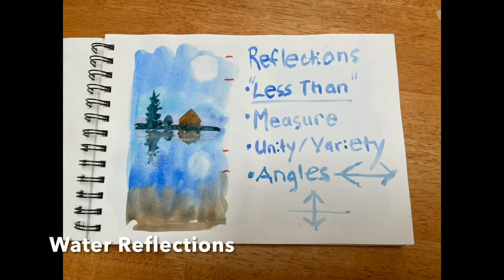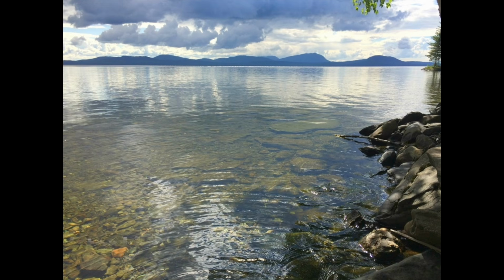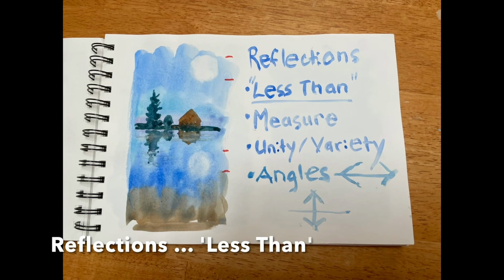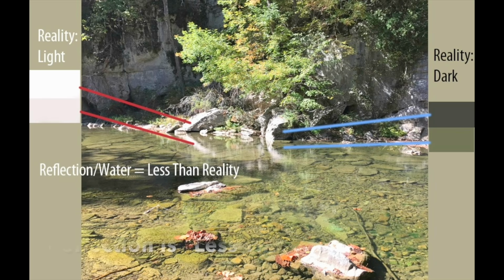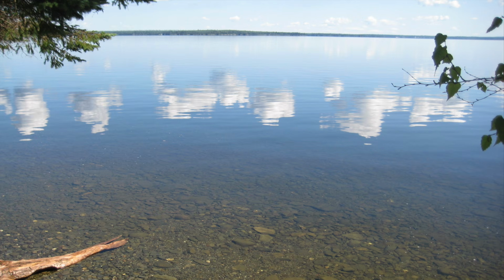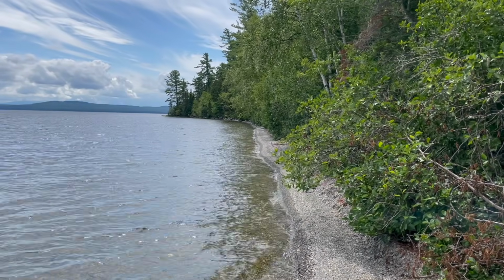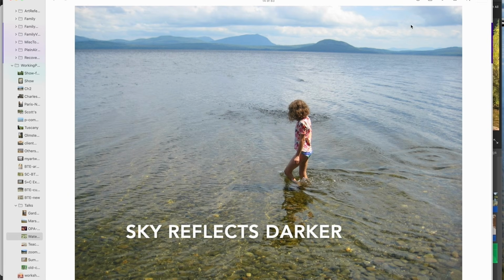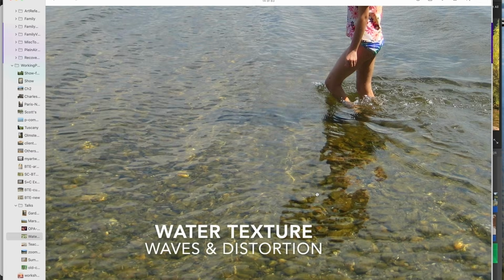The Simple System I Use to Paint Water & Reflection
CHRISTINE LASHLEY

Painting water can feel overwhelming because every lake, river, reflection, wave, and shoreline seems different.
In this video, Christine Lashley breaks down the process into a simple system that helps artists understand how to paint water and water reflections without getting lost in details.
Using examples from studio and plein-air painting, Christine explains how horizon lines, reflection patterns, color transitions, transparency, and movement work together to create convincing water paintings.

CHAPTERS:
00:00 Beginner Concepts to Simplify Water
01:32 Water in the Landscape (lily pads, shoreline, rocks, sky)
02:00 Reflection Tools (using the correct color and measuring angles)
03:07 Master Art Examples of Concepts
03:57 3 Water Categories (still, mid, and full agitation)
04:09 Type 1: Mirror Reflections (strategies and pitfalls)
05:36 Type 2: Mid-Agitation (waves and wind)
06:54 Type 3: Full Motion (foam and waterfalls)
08:59 Reference (strategy and capturing motion)
09:59 Conclusion

You'll see how still water, reflective water, wind-blown water, waves, waterfalls, and foam each behave differently, and why identifying the type of water you're painting can instantly improve your results. Christine demonstrates her "fade of the sky" concept, shows how realistic water reflections are measured and simplified, and explains how value, color, and motion affect the appearance of lakes, oceans, streams, marinas, and shoreline scenes.

Whether you're learning how to paint water reflections, struggling with realistic water painting, or looking for a simpler approach to landscape painting, these practical concepts will help you paint water with greater confidence and clarity. From mirror-like reflections to broken wave patterns and moving water, this lesson focuses on understanding the underlying structure so your paintings feel more natural and believable.

If you're passionate about landscape painting, watercolor, gouache, oil painting, plein air painting, and developing stronger observational skills as an artist, you'll find practical art instruction, painting demonstrations, and painting tips designed to simplify complex subjects and help you grow with confidence.

ABOUT CHRISTINE LASHLEY
Christine Lashley is an award-winning American artist renowned for her vibrant plein air oil paintings, which are inspired by nature. Trained at Washington University, the Sorbonne, and Parsons Paris, she blends light, color, and emotion to capture fleeting moments in the landscape. Her work has earned top honors at major plein air events, and she continues to inspire artists worldwide through her teaching and exhibitions.

Christine Lashley
An American Artist